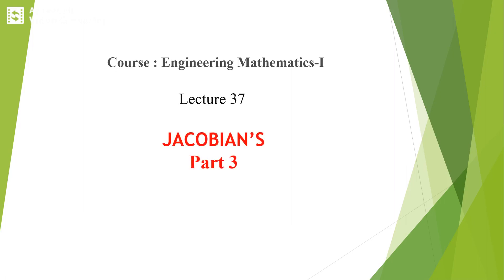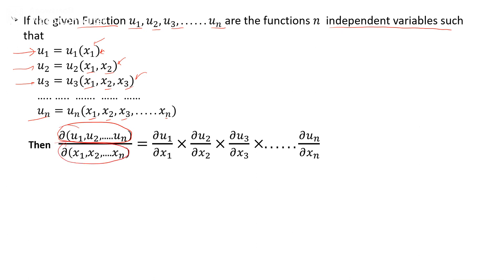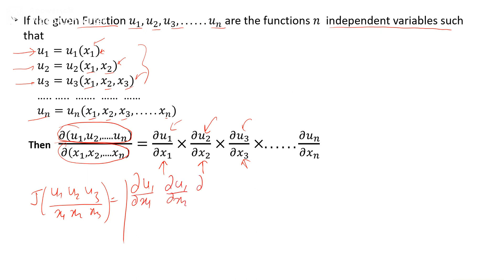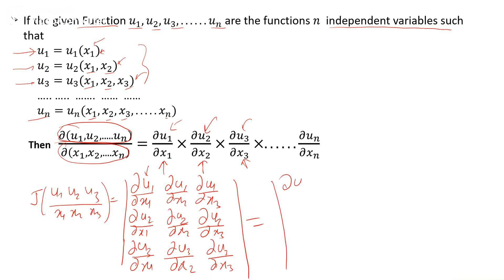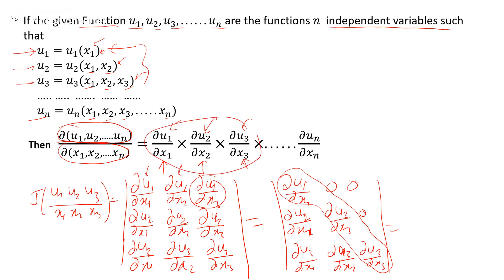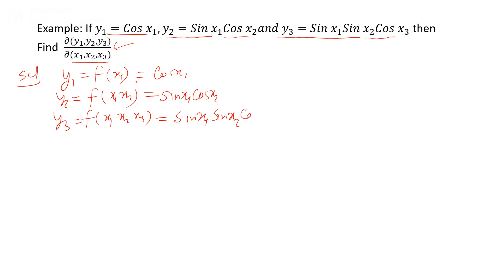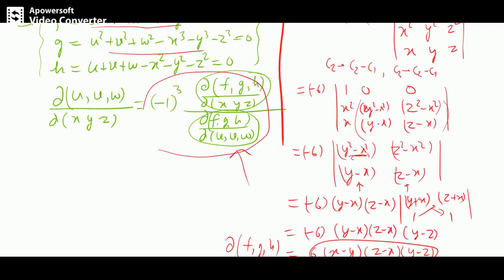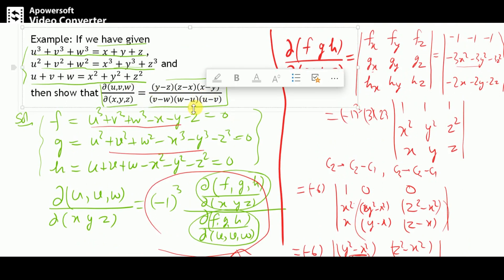Engineering Maths L37 Jacobian Part 3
Jacobian of implicit function